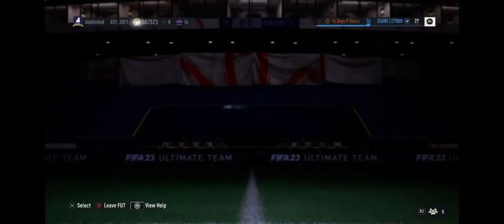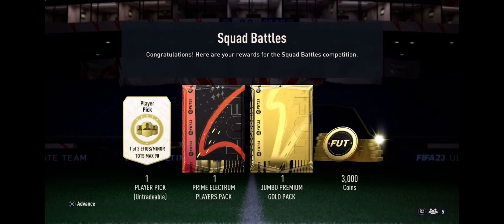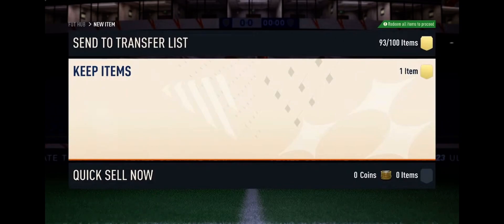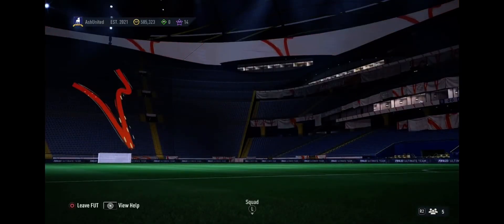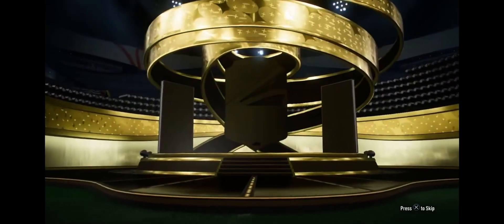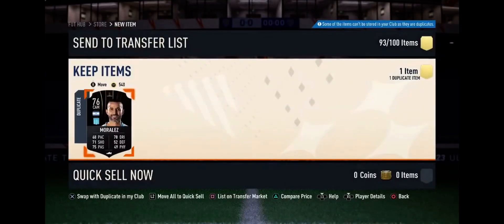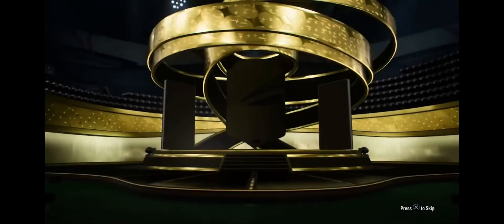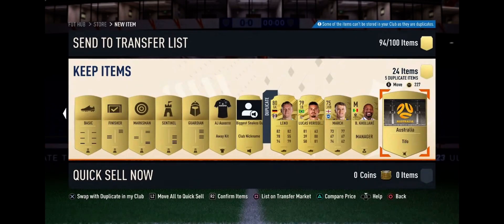Ash Opens His Squad Battles Rewards! FIFA 23 Ultimate Team!!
Do You Do Squad Battles?

Use My Fortnite Creator Code - ashftw

FUTTIES Team 1 all cards
Here is the list of FUTTIES Team 1 players:

Player Position Rating
Cristiano Ronaldo ST 99
Julian Alvarez ST 97
Angel Di Maria RW 97
Heung-Min Son (SBC) LW 96
Joe Gomez CB 96
Ronaldinho LW 95
Ismaël Bennacer CM 95
Gedson Fernandes CM 94
Andrea Pirlo CM 93
Robin Gosens (OBJ) LWB 93
Sadio Mané LM 92
Zlatan Ibrahimović ST 90
Sergio Ramos CB 89
Iago Aspas ST 87
Giorgio Chiellini CAM 87
Fabio Quagliarella ST 87
Alexandre Pato ST 86
Wilfried Zaha LW 86
Héctor Herrera CM 84

There is a huge selection of players from eight different promos available in the 'Best Of' Batch 1. Here are the promos included:

TOTY Icons
TOTY Mentions
FUT Centurions
Ones to Watch
Rulebreakers
Road to the Knockouts (RTTK)
Winter Wildcards
Out of Position

TOTY ICON:
Ronaldinho – 95
Gerd Müller – 95
Alessandro Nesta – 94
Ruud Gullit – 94
Javier Zanetti – 93
Andrea Pirlo – 93
Edwin van der Sar – 92
Nemanja Vidic
OTW (Ones to Watch):
Steven Bergwijn – 85
Erling Haaland – 91
Antonio Rüdiger – 89
Sadio Mané – 92
Antony – 86
Matthijs de Ligt – 90
RTTK (Road to the Knockout):
Martin Terrier – 86
Moses Simon – 86
Jonathan Ikoné – 86
Phil Foden – 89
Raphinha- 86
Pierre Emerick Aubameyang – 91
Gerard Moreno – 88
Patrick Schick – 87
André-Franck Zambo Anguissa – 87
Aaron Wan-Bissaka – 87
TOTY Honourable Mention:
Vinícius Júnior – 91
João Cancelo – 91
Federico Valverde – 89
Pedri – 90
Bukayo Saka – 89
Kalidou Koulibaly – 91
Mike Maignan – 88
RULEBREAKERS:
Wilfried Zaha – 86
Edin Džeko – 88
Franck Ribéry – 90
Kai Havertz – 88
Leon Bailey – 86
Moussa Sissoko – 86
Héctor Herrera – 84
Emile Smith Rowe – 86
Gerard Piqué – 89
Sergio Ramos – 89
Davinson Sánchez – 87
Ben Godfrey – 84
Maxence Lacroix – 85
Thomas Meunier – 84
Kalvin Phillips – 87
Pervis Estupinan – 84
WINTER WILDCARDS:
Allan Saint-Maximin – 87
Nicolas Pépé – 87
Alexandre Pato – 86
Adama Traoré – 86
Ousmane Dembélé – 87
Giorgio Chiellini – 87
Florian Wirtz – 87
Joshua Kimmich – 91
Andrew Robertson – 89
Ferland Mendy – 87
Raphaël Varane – 88
Kevin-Prince Boateng – 87
Fábio Silva – 86
Jeremy Toljan – 86
Wout Weghorst – 87
Fikayo Tomori – 88
Jack Butland – 89
Justin Kluivert – 86
Alexandre Lacazette – 89
Joao Felix – 89
Brahim Diaz – 86
Tahith Chong – 84
Kevin de Bruyne – 93
N’golo Kante – 91
Out Of Position:
Theo Hernández – 88
Isaak Touré – 83
Domenico Berardi – 86
Seko Fofana – 86
Suso – 84
Hamari Traoré – 86
Reece James – 88
CENTURIONS:
Dušan Tadić – 87
Ante Rebić – 87
Zlatan Ibrahimović – 90
Fabio Quagliarella – 87
Cristhian Stuani – 85
Iago Aspas – 87
Jamie Vardy – 88
Alexis Saelemaekers – 85
Florian Neuhaus – 85
Marco Verratti – 89
Jordi Alba – 88
Christian Günter – 86
Makoto Hasebe – 85
César Azpilicueta – 87
Presnel Kimpembe – 86
Alessandro Bastoni – 86
Séamus Coleman – 86
Lucas Vázquez – 87
Trent Alexander-Arnold – 90
Mohamed Salah – 93
Rafa Silva – 85
Cristiano Biraghi – 86